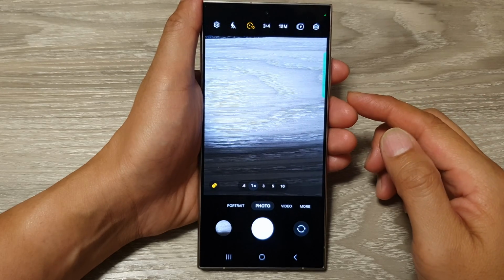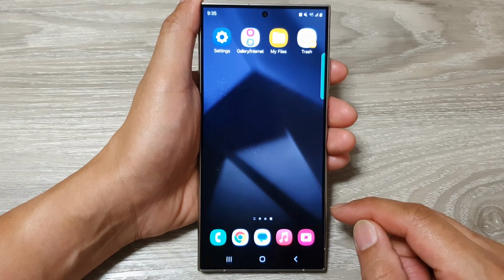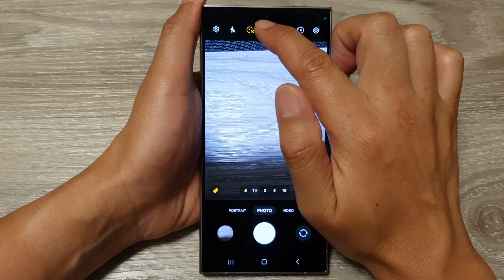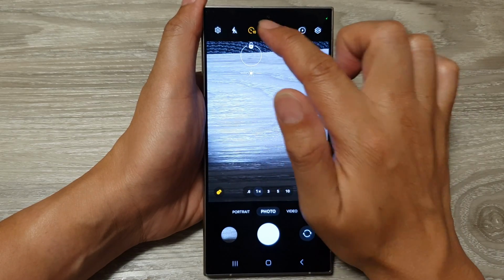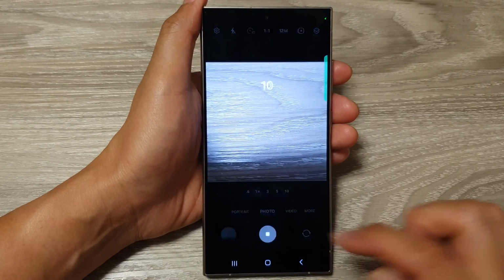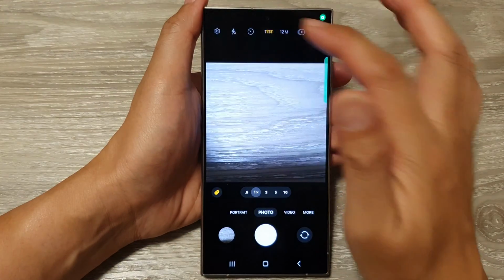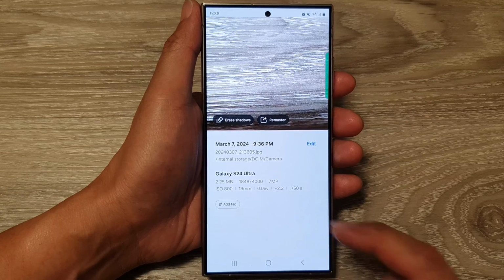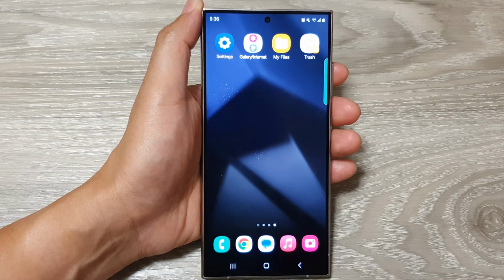Galaxy S24/S24+/Ultra: How to Change Picture Aspect Ratio On Camera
Learn how to adjust picture aspect ratio effortlessly on your Samsung Galaxy S24, S24+, or S24 Ultra with the latest Android 14 update. This comprehensive tutorial covers step-by-step instructions to optimize your camera settings for the perfect shot. Whether you're a photography enthusiast or a casual user, mastering aspect ratio control will enhance your creative freedom and produce stunning visuals. Watch now and elevate your photography game!